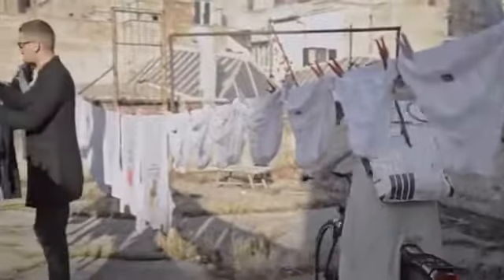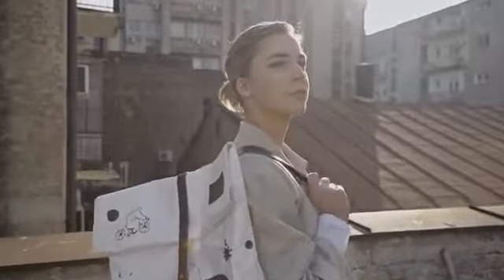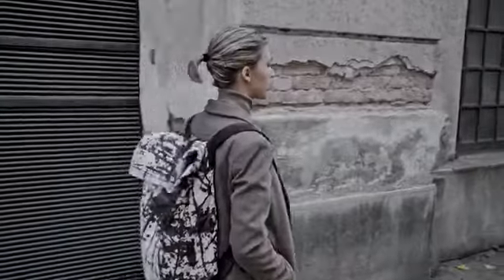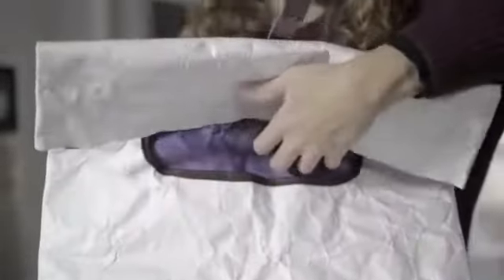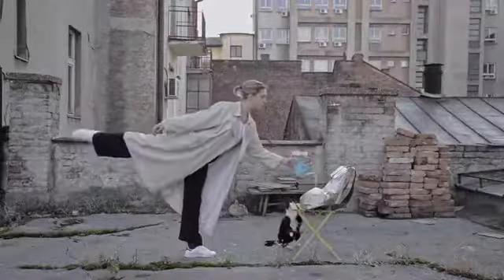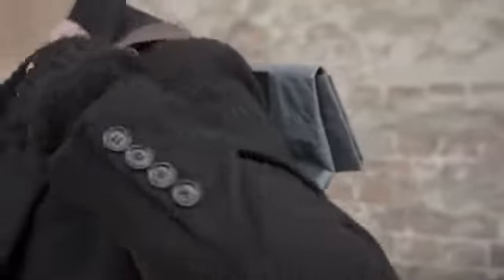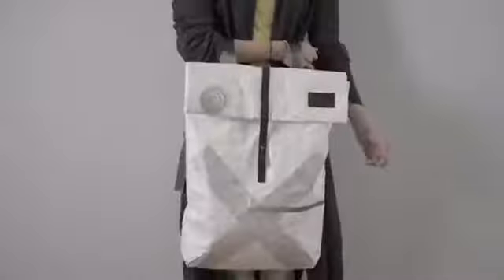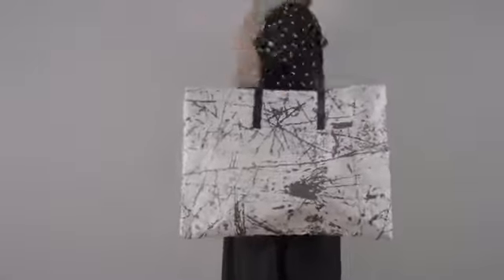Best Backpacks Collection 2018 - Stiglo - The Lightest Bag You'll Ever Love By Stiglo Design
Stiglo: The lightest bags & backpacks you'll ever love By Stiglo Design
Stiglo bags are made with crafted simplicity, durability, and succulent joy-infused art, inside and out. The art itself comes from various artist collaborations world-wide.
The weight of two apples approximately. That’s about 3 times lighter than a usual backpack. Stiglo bags are crafted from a double layer of Tyvek® (an incredibly sturdy material that looks like paper, but is used in heavy-duty construction), coupled with thick, luscious Italian leather. Every Stiglo backpack comes with one of these. It’s also covered in art, made with two layers of Tyvek® and a strong but soft leather strap. It can hold your little stuff so it won’t get lost, scattered or smooshed with the big stuff.
Stiglo is ideal for hiking, biking, flying and beach.